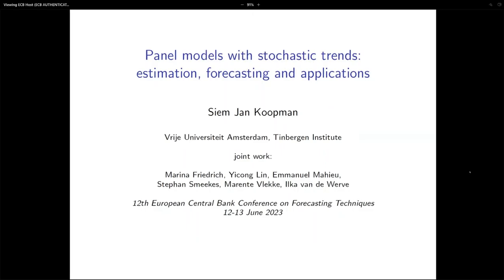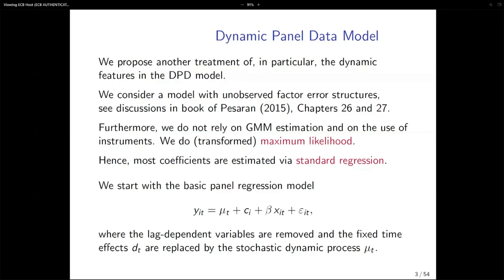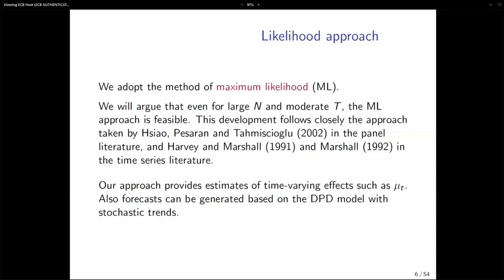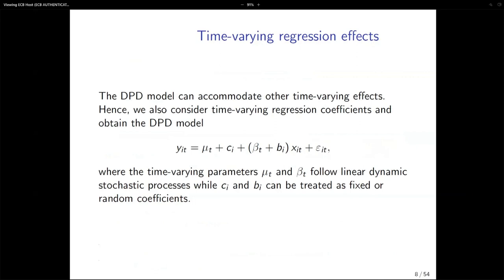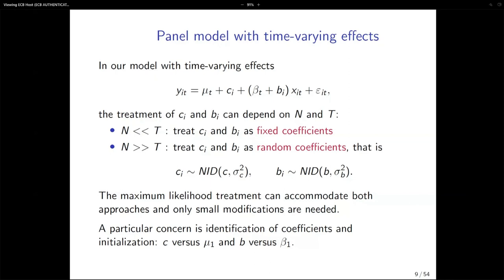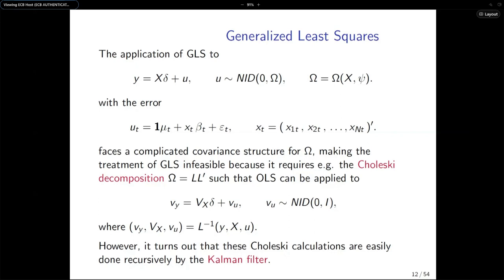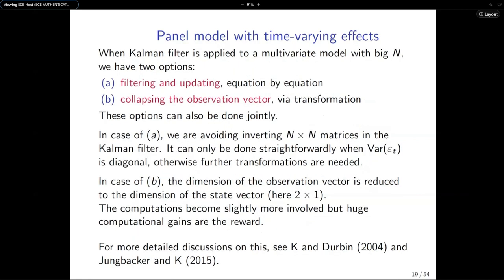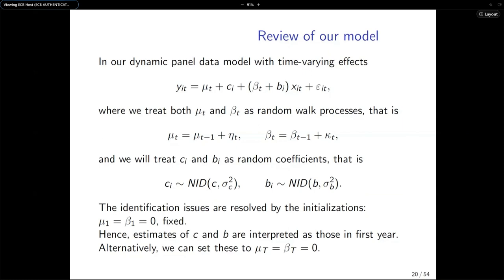ECB Conference on Forecasting Techniques, June 2023 - Session 3, Keynote speech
ECB Conference on Forecasting Techniques, June 2023. Session 3, Session chair: Laurent Ferrara, SKEMA
Keynote speech
Panel models with stochastic trends: estimation, forecasting and applications

Programme Times are Central European Time * indicates the presenter